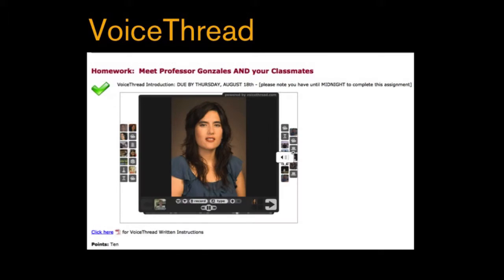Vanna Gonzales - VoiceThread in Online Courses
VoiceThread is a browser-based application that allows classrooms to have conversations asynchronously around images, videos, documents, presentations, and even lectures.  In the classroom, VoiceThread can be used for digital student-portfolios, language practice, lectures;  group presentations, community establishment, etc.

ASU Online faculty Vanna Gonzalez talks about how she uses VoiceThread in online Research Methods course.

For more information and resources on how to teach online please